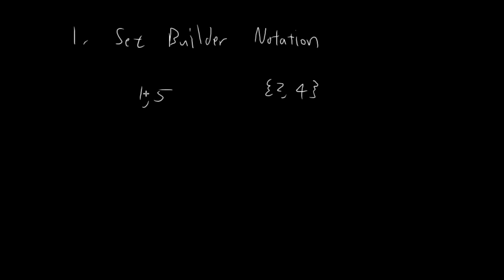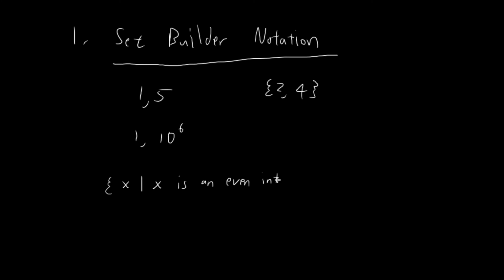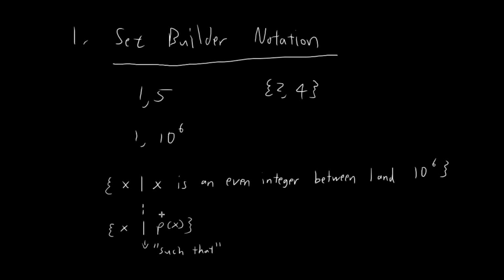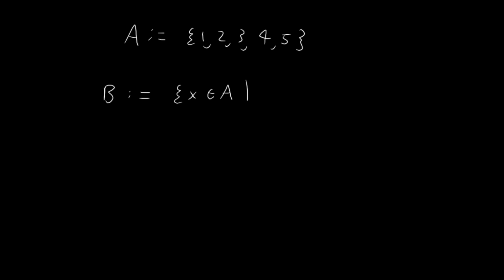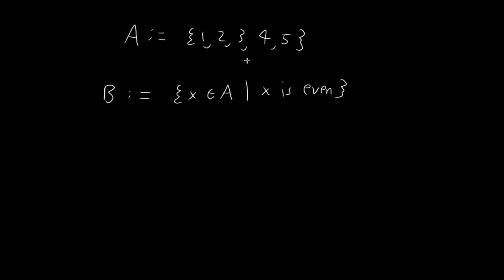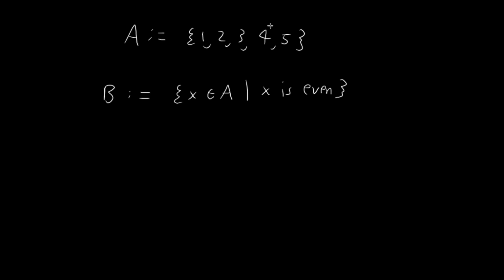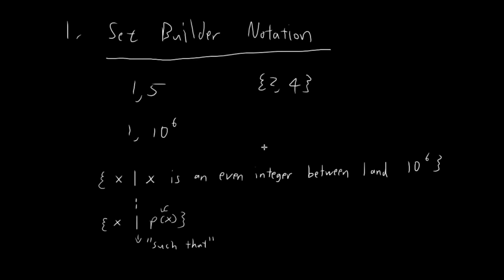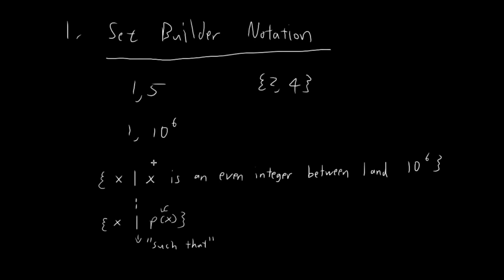Set-builder Notation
Check the description below for some additional remarks:

REMARKS:
1. Here is the verbal description of set-builder notation from the textbook 'Mathematical Proofs: A Transition to Advanced Mathematics':

"Often sets consist of those elements satisfying some condition or possessing some specified property. In this case, we can define such a set as S = {x | p(x)}, where, by this, we mean that S consists of all those elements x satisfying some condition p(x) concerning x."

2. In {x | p(x)}, p(x) is what we call a 'predicate'. You can just think of it as a 'sentence' that's either true or false depending on x. For example, p(x) can be 'x is an irrational number'. In that case, p(2) is false, since 2 is rational, and p(π) is true, since π is irrational. The set S = {x | p(x)} would then be the set of all irrational numbers (S would have things like π, e, square root of 2 and all other irrational numbers you can think of).

3. Declaring S = {x | p(x)} is like creating something out of nothing. In a sense, we're summoning a set into existance. When we use set-builder notation like this, we are implicitly assuming that there exists a set containing all objects for which p(x) is true. Mathematicians call this the Axiom of Unrestricted Comprehension (I've also seen it called the Axiom of Universal Specification). However, as I have stated in the closing remarks in the video, this assumption will lead to logical paradoxes. I shall cover this topic in the next video.

4. Technically, the Axiom of Unrestricted Comprehension is an 'axiom schema'. It is a template for generating an infinite number of axioms for every p(x).

5. If the Axiom of Unrestricted Comprehension was true, then we can actually discard most of the axioms in axiomatic set theory, since they can all be proven as consequences of unrestricted comprehension. This would greatly simplify the foundation of mathematics of course. However, this is too good to be true, and as we're about to see in the next video, this axiom will lead to paradoxes.

6. Although using set-builder notation carelessly can lead to logical paradoxes, it is still a helpful tool for describing sets. If we can use the axioms of set theory to prove that {x | p(x)} exists for a given p(x), then it is permissible to describe that set with {x | p(x)}. The only thing we're not allowed to do is to assume {x | p(x)} exists for any p(x).

7. Generating subsets from existing sets using {x ∈ A | p(x)} is perfectly fine however. In fact, this is codified in one of the axioms of Zermelo-Fraenkel set theory (ZF), the standard axiomatic formulation of set theory. The Axiom of Specification (also known as the Axiom of Separation) states that if we have the set A, then the set {x ∈ A | p(x)} exists.

8. It is possible that the Axiom of Specification could lead to paradoxes as well, but mathematicians have not found any in the past hundred years. If mathematicians do find a paradox then it is no understatement to say that such a discovery will literally shake mathematics to the core. I sincerely hope this will never happen.

9. Using {x ∈ A | p(x)}, we can actually generate the null set (the set with no elements). We just make p(x) always false. For example, {x ∈ A | x ∉ A} would give you the null set. So would {x ∈ A | x ≠ x}.

10. Our primitive method of listing everything out in a set is sometimes called the 'roster method'.

0:00 - 2:07 Set-builder notation
2:07 - 3:04 Extracting subsets
3:04 - 3:47 Concluding remarks